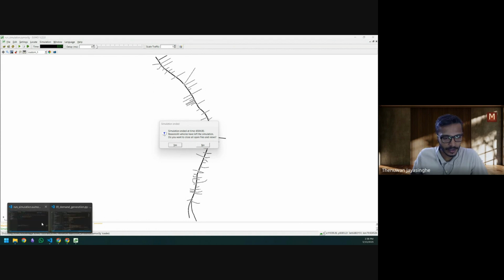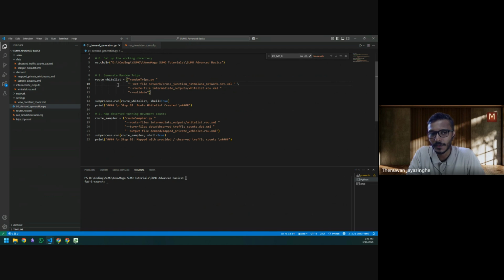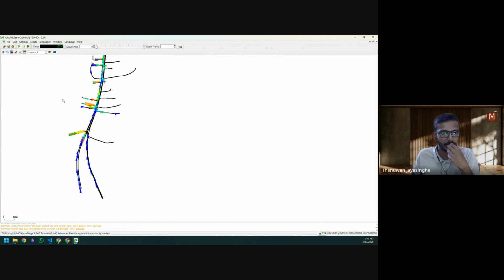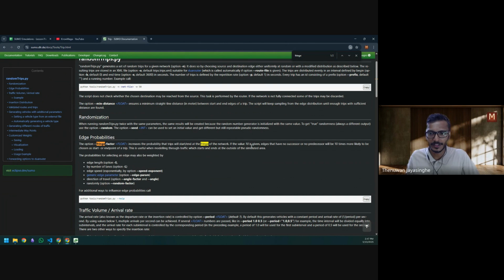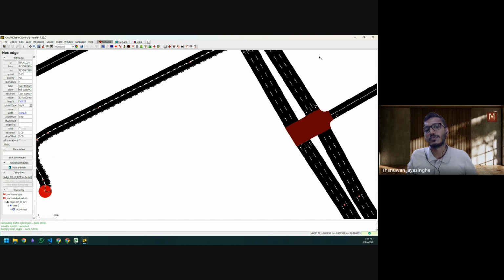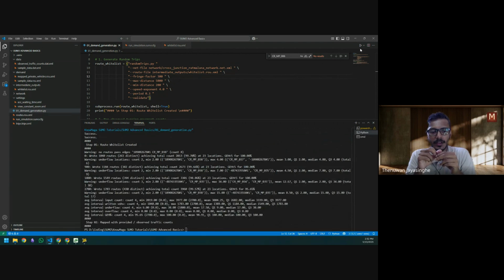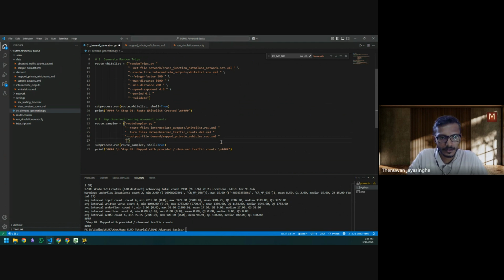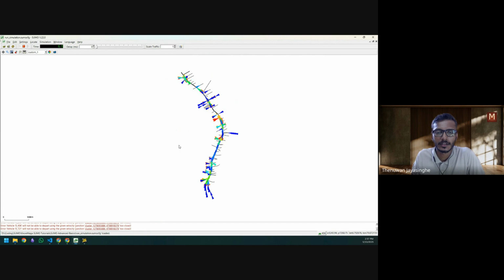SUMO Advanced | Fine tune the model using randomTrips.py & routeSampler.py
Ready to level up your SUMO simulations? This video explores how adjusting the input settings for randomTrips.py and routeSampler.py can help you create more realistic traffic flow.